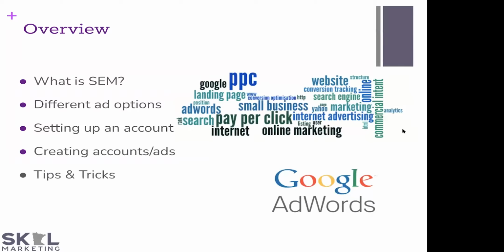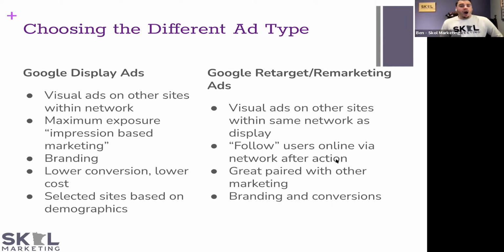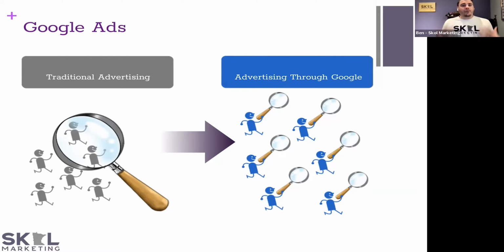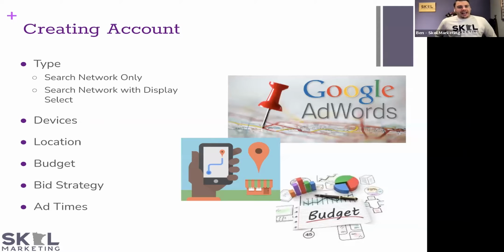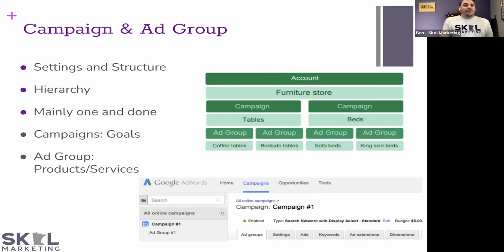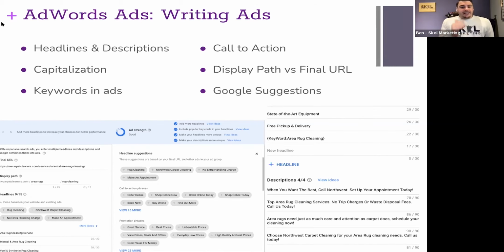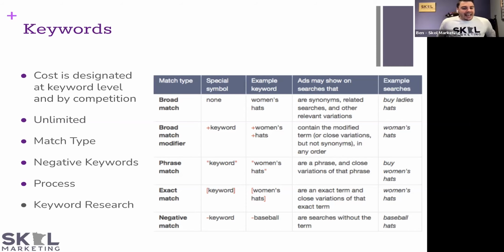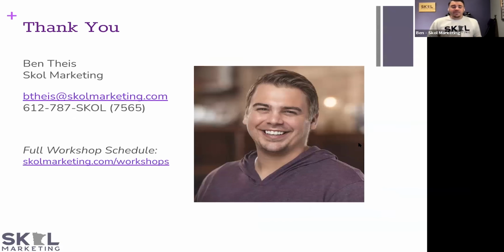2022 Grow Your Business With Google Ads I Skol Marketing I Grow Your Business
Having a website usually doesn’t attract enough customers to grow your startup, business, or nonprofit.

Social media & SEO are great strategies (that you should be implementing) a third option is paying off for many— advertising online via Google Ads. Discover if & why you should be using Google Ads. Learn how to start & run your campaigns.

Skol Marketing
When it comes to business, it’s not just about putting points on the board - it’s about winning the game. Skol Marketing is a team of marketing experts who help you make the right plays to beat the competition.

In fact, we believe that digital marketing done right is built on trust and expertise, not buzzwords or broken promises. We build real business relationships and skip the gimmicks so we can get the job done. What sets Skol apart is our:

Team Approach. If you don’t win, we don’t win. We are relentless in focusing on driving digital marketing ROI that positively impacts your bottom line.
Serious Expertise. We have played in the big leagues. We are the only agency in town that has three former Google employees on the leadership team.
Educational Focus. We don’t want you to just sit on the sidelines. We help you understand your unique marketing playbook while we run the plays for you.

So, whether you are looking to refresh your website, enhance your SEO, or run digital ad campaigns, Skol will enable you to generate and celebrate marketing wins.